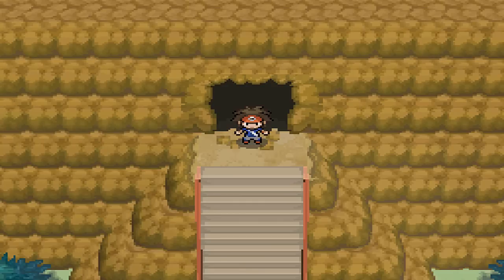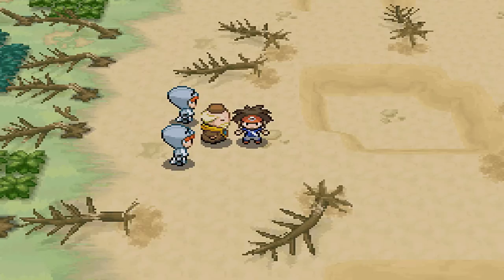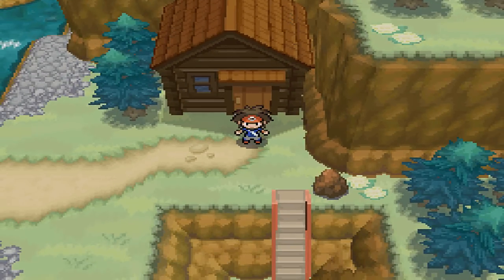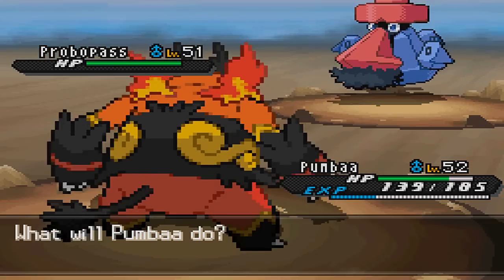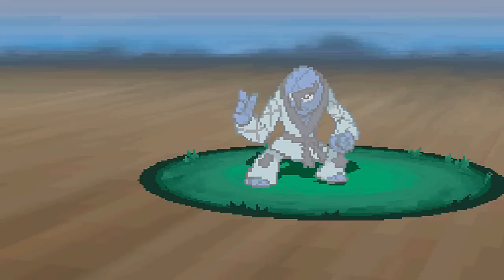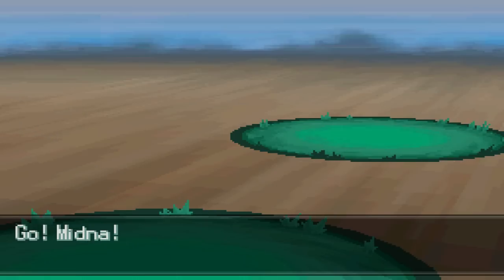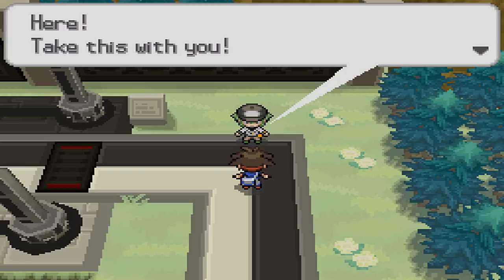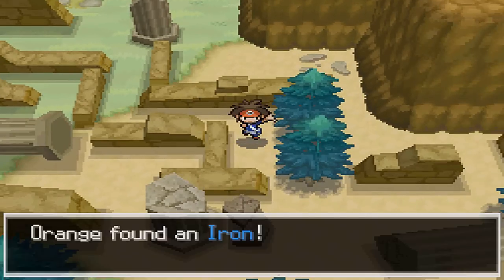Pokémon Black & White 2 - Episode 42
Episode 42 - Badge Check Gate
It's the road before the Victory Road! I can barely contain the excitement that is this wonderful route! Also, the beautiful N is in this episode and he is beautiful.

Pokémon Black 2 and Pokémon White 2 are developed and published by Nintendo and Game Freak. Please support the official release.